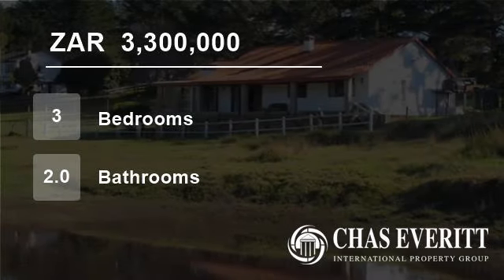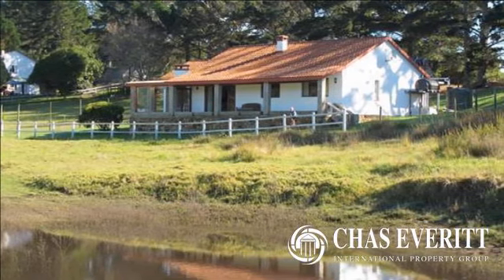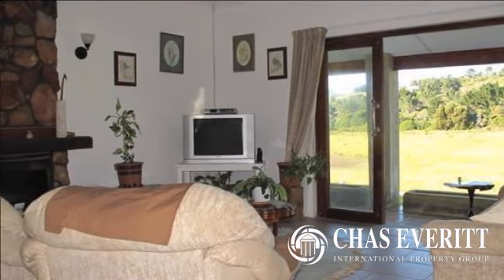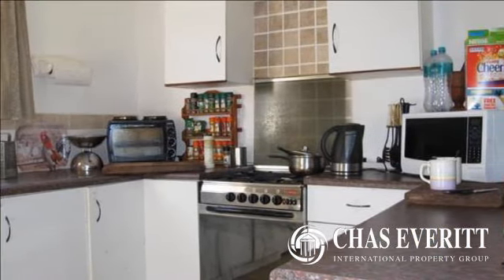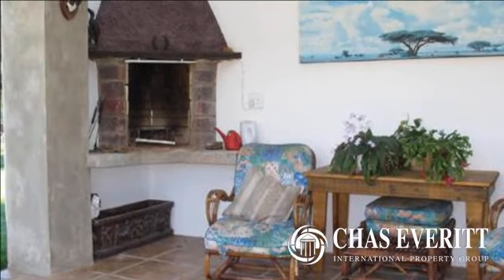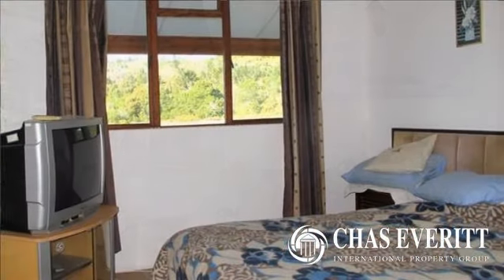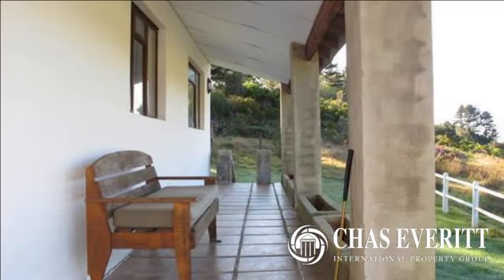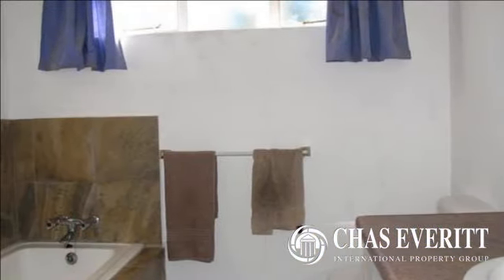3 Bedroom Farm For Sale in Plettenberg Bay Airport (PBZ), South Africa for ZAR 3,300,000...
Roodefontein farm for sale in plettenberg bay.

Very neat farm ideal for horses!

This farm consists of 2 homesteads, 7 hectares of pastures, a perennial spring supplying 4000 litres per day.

The second dwelling consists of the following: 5 bedrooms, 3 bathrooms (1 en-suite), study, kitchen, lounges, double storey (potential...

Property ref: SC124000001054